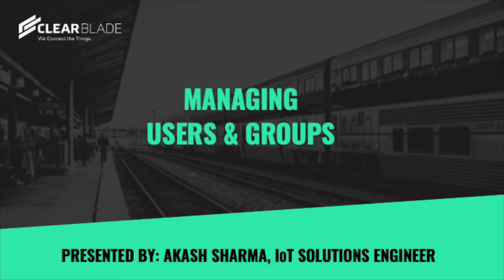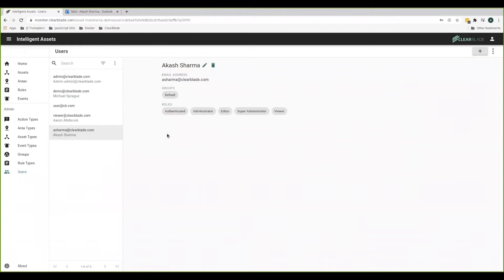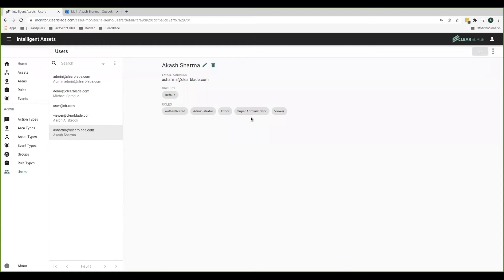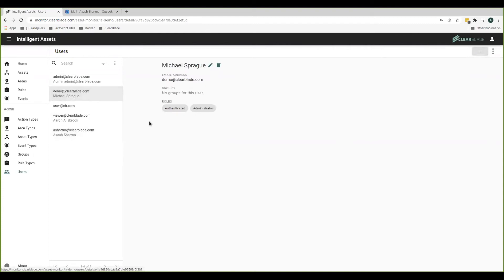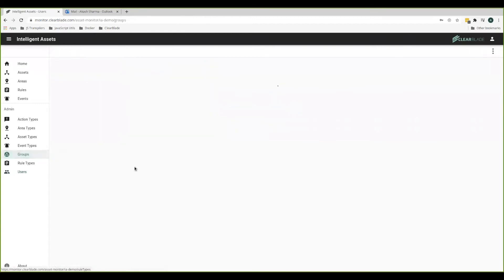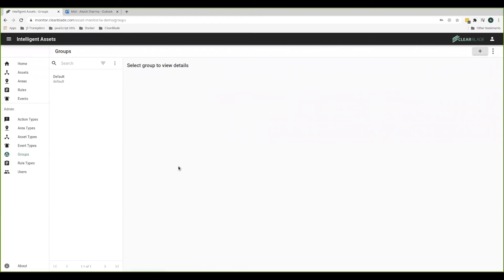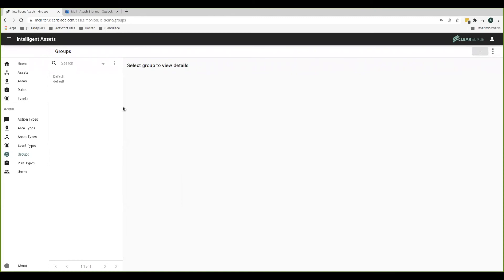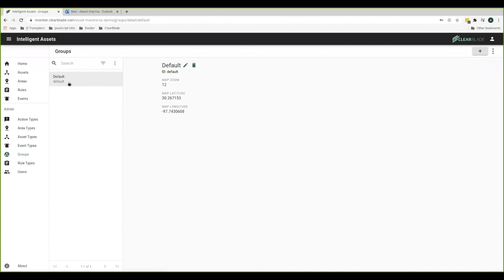Managing Users and Groups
In this video, we discuss managing users and their permissions and assigning groups.